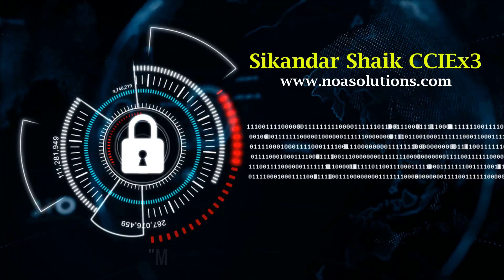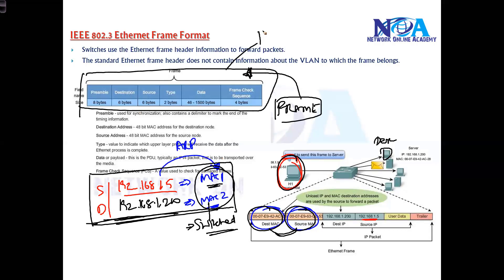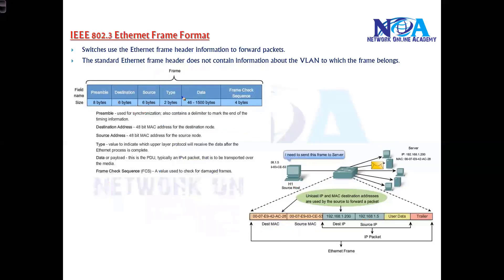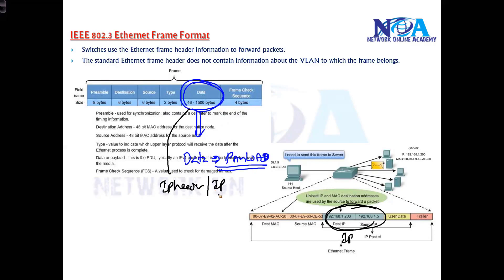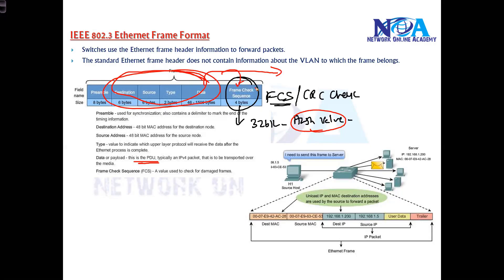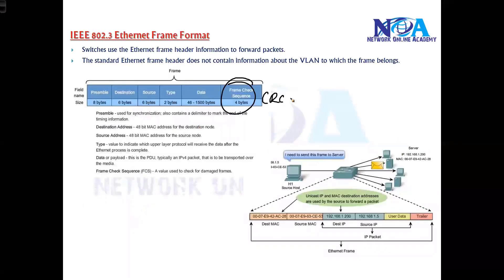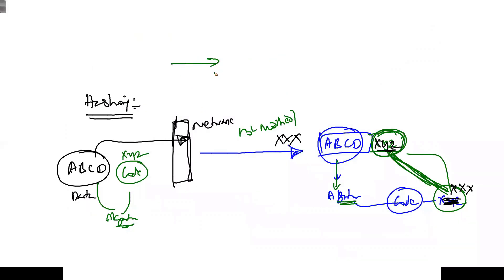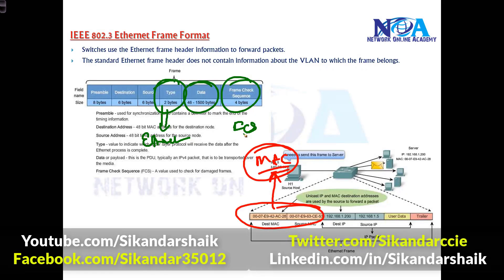013 802 3 Ethernet Frame Format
In this video, Sikandar Shaik provides a detailed explanation of the 802.3 Ethernet Frame Format, covering its key components, structure, and significance in networking. Learn about essential fields such as Preamble, Destination & Source MAC Addresses, Type/Length, Data, and FCS, and understand how Ethernet frames facilitate reliable communication.

🔹 Topics Covered:
✅ Ethernet Frame Components
✅ Role of Preamble & SFD
✅ MAC Addresses & Type/Length Field
✅ Payload & Frame Check Sequence (FCS)
✅ Real-world Applications

📌 Whether you're preparing for networking exams like CCNA, CCNP, or simply want to strengthen your fundamentals, this video is a must-watch!